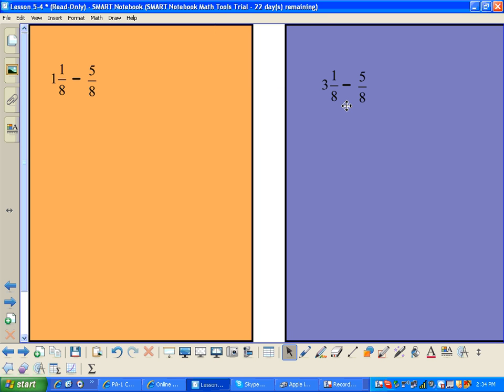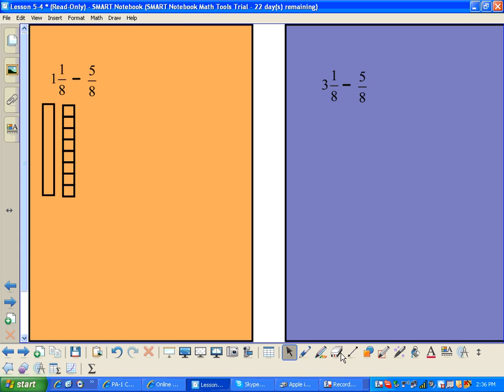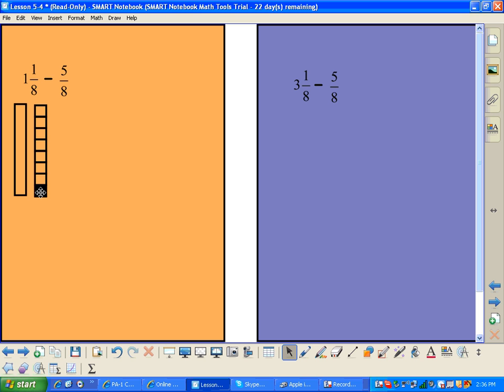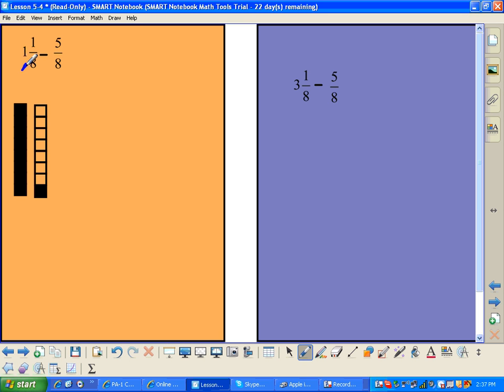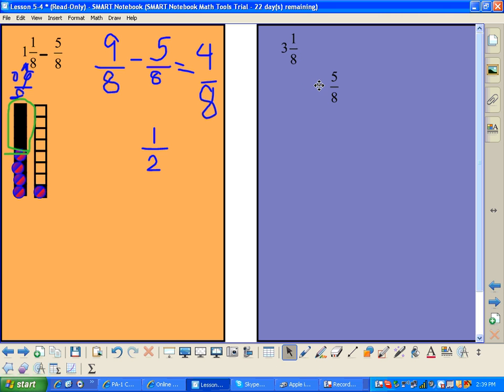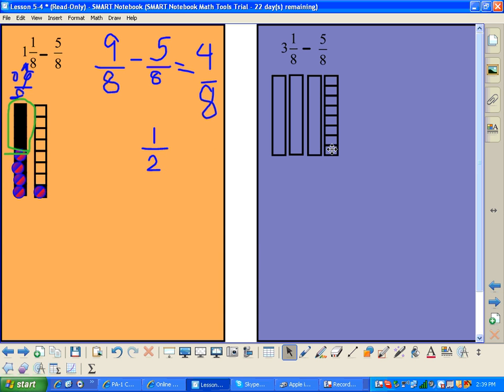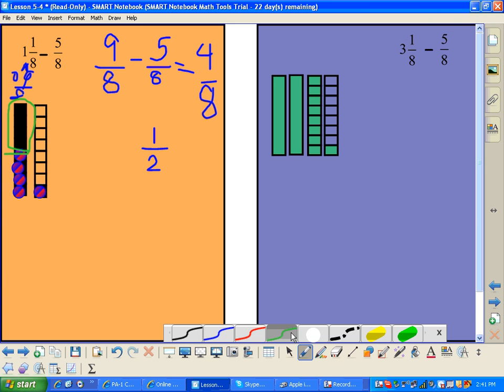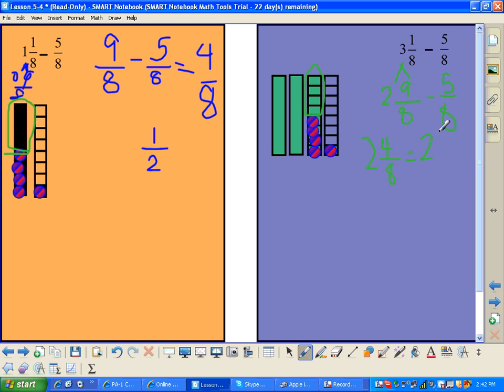Subtraction of Fractions with Renaming